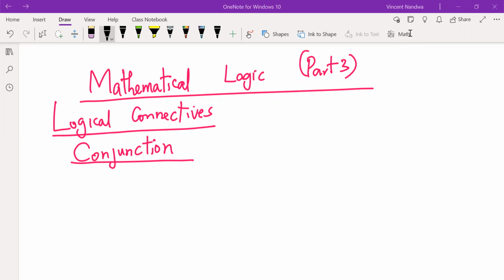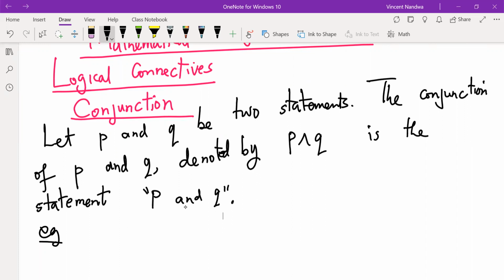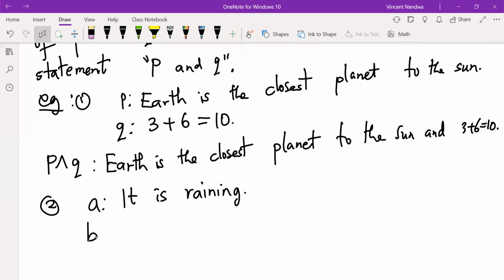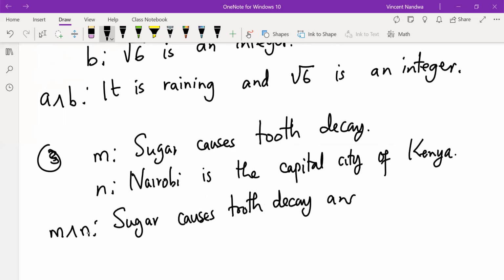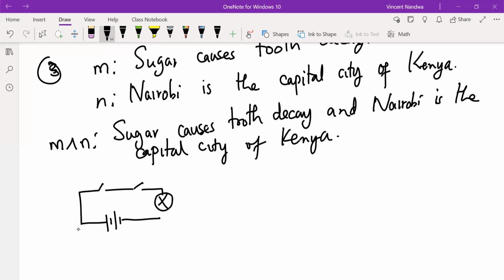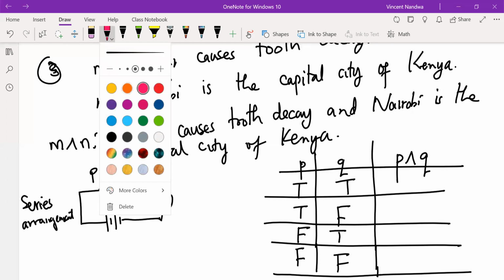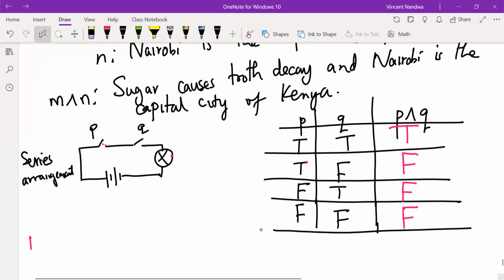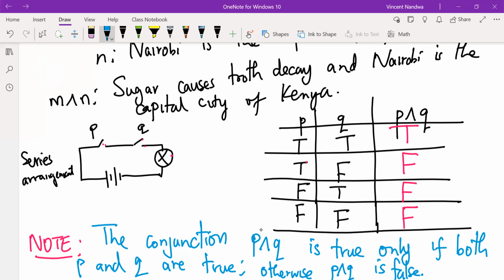Mathematical Logic Part 3 (Conjunctions)